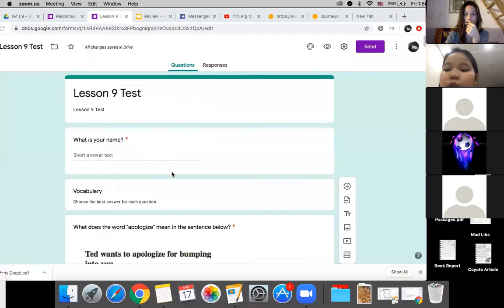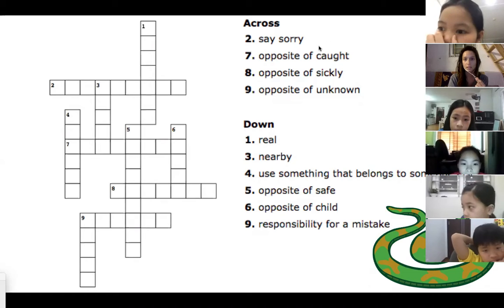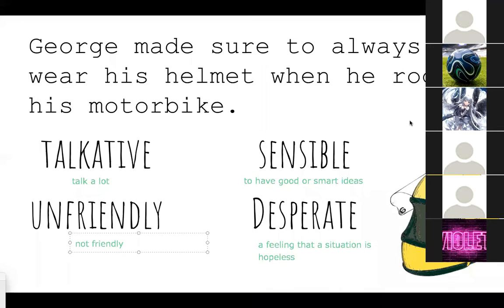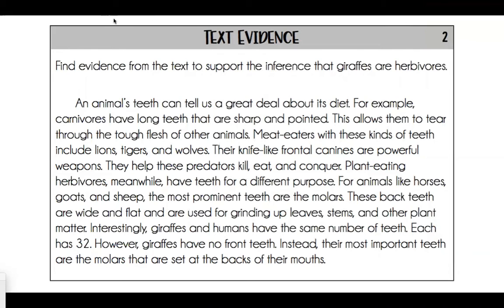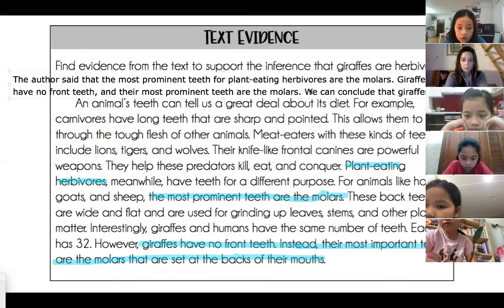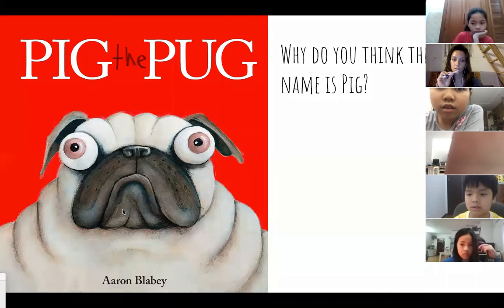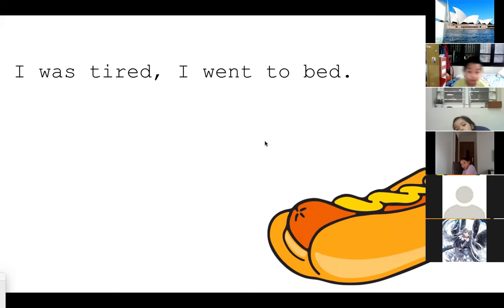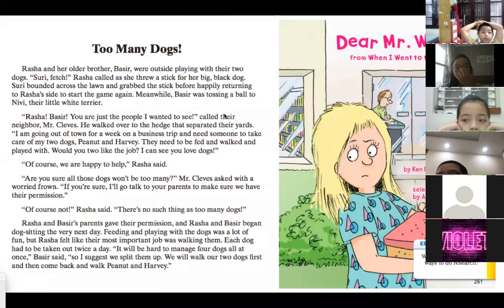Language Arts - 17.04.2020